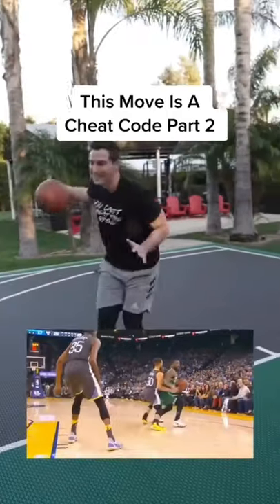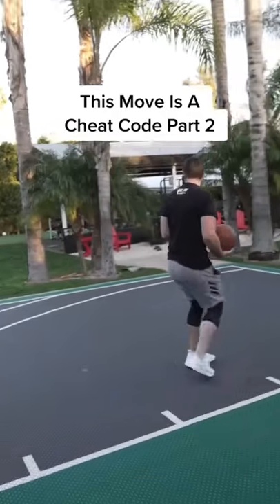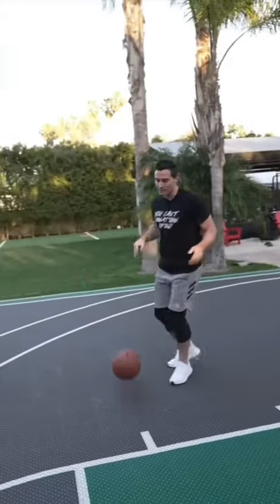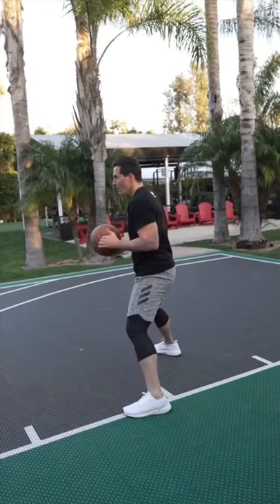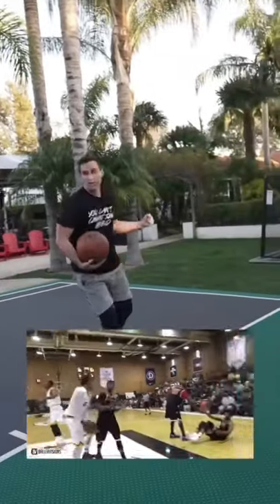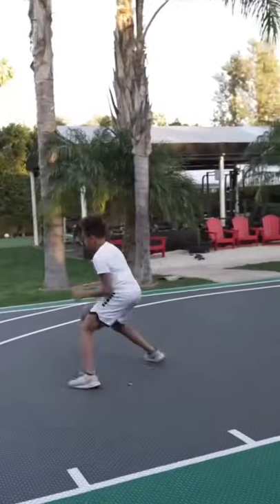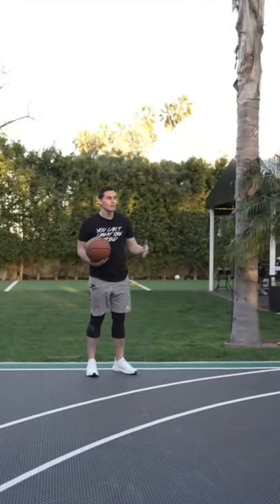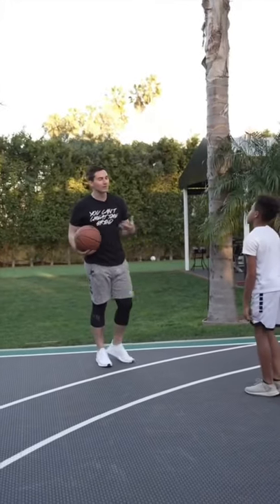This Move is a Cheat Code (Part 2)